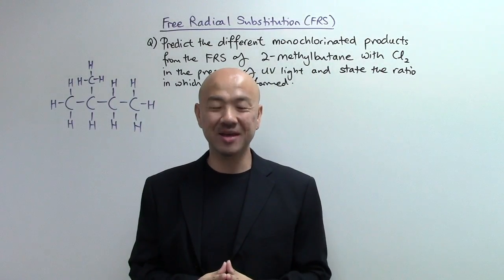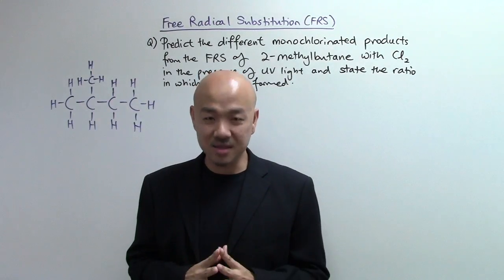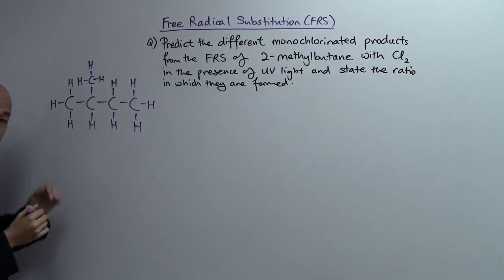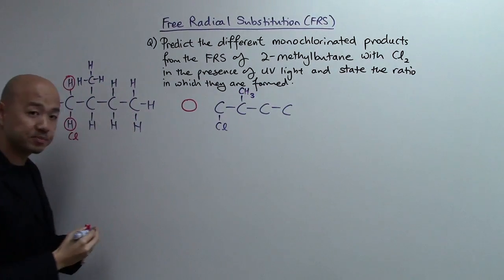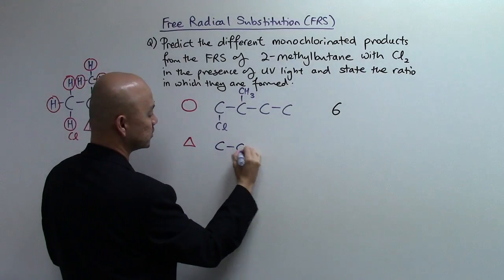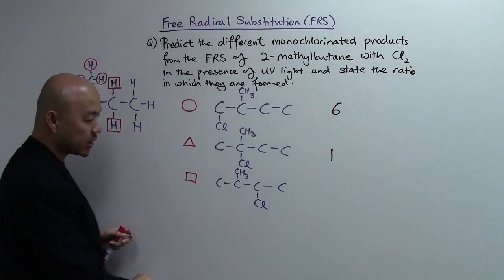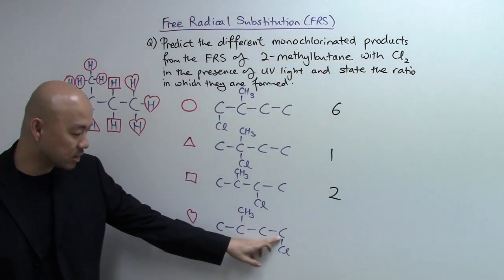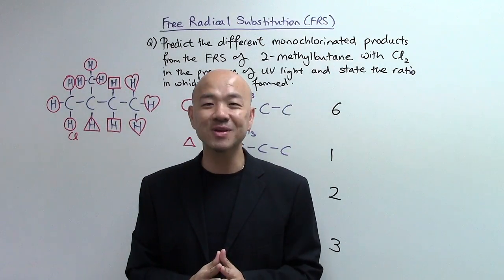A-Level H2 Chemistry: Free Radical Substitution Application Question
seanchuachemistry h2chemistry alevelchemistry In this video, you will understand that halogenation of alkanes via FRS is NOT a good method to obtain halogenoalkanes since the Extent and Position of Substitution is difficult to control. We shall look at an examination question and discuss the “Position of Substitution” concept.